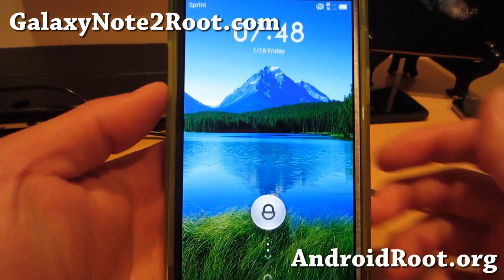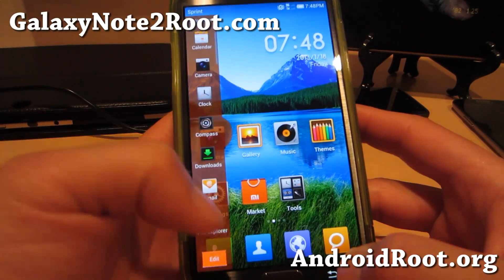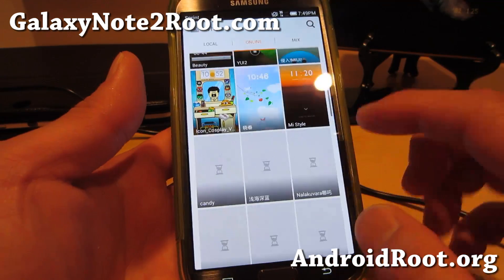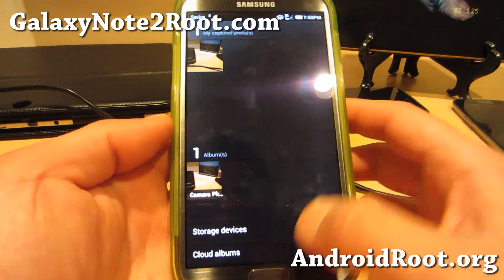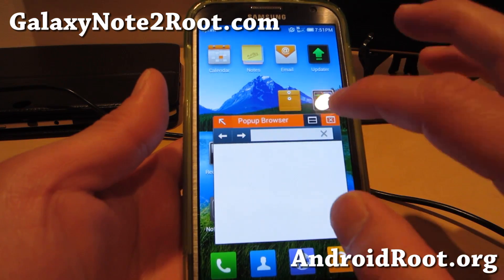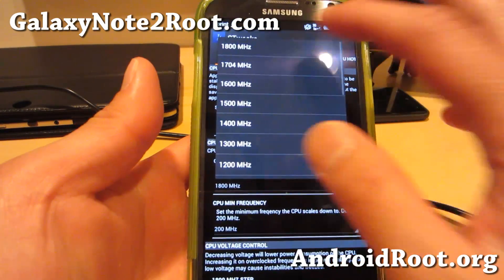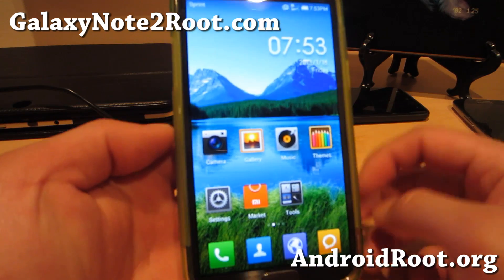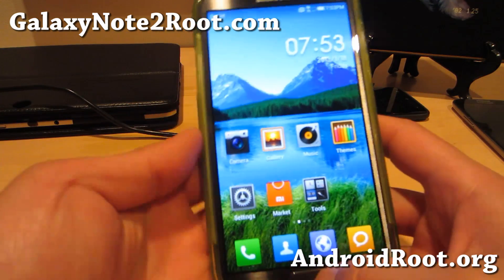MIUI ROM for Rooted Sprint Galaxy Note 2 SPH-L900!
Here's a quick overview of MIUI ROM for rooted Sprint Galaxy Note 2 SPH-L900!